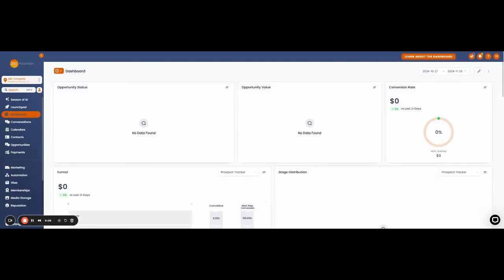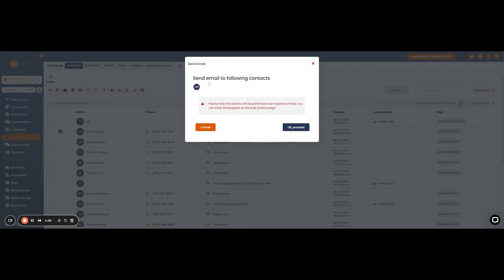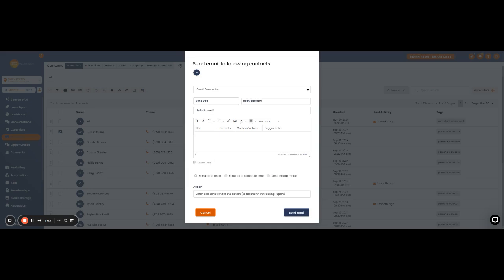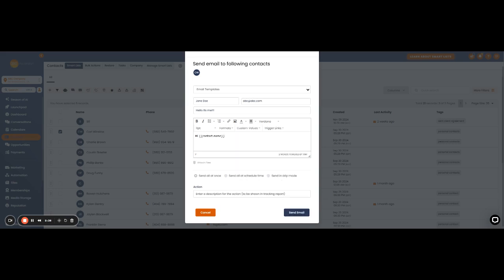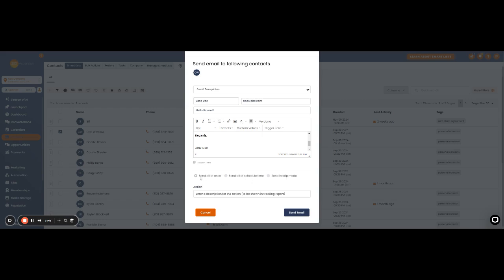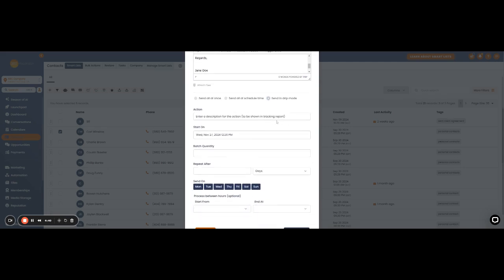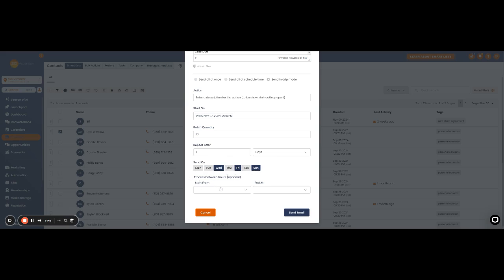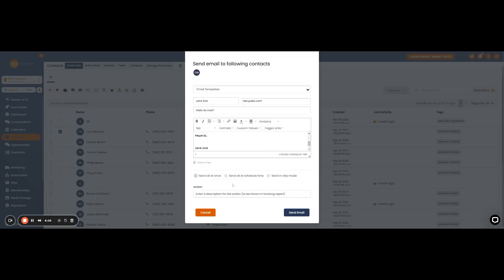How to Send One Off Emails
360 Ascension is your all-in-one software solution designed to help entrepreneurs drive revenue and streamline business operations. 🚀

In this tutorial, we'll guide you through sending one off emails to help you make the most out of 360 Ascension and take your business to the next level.